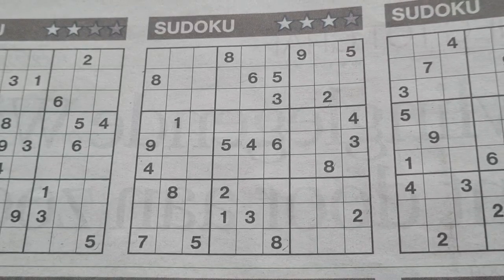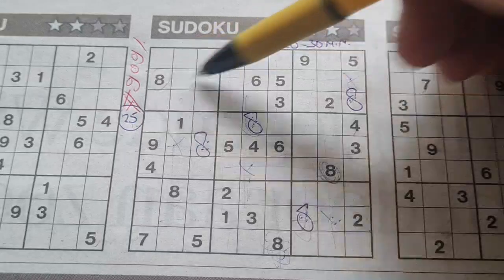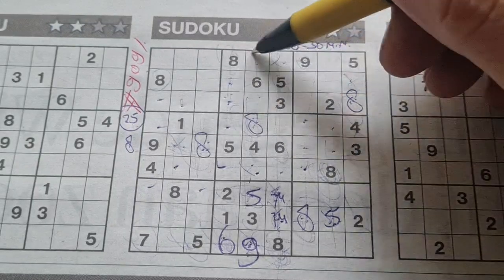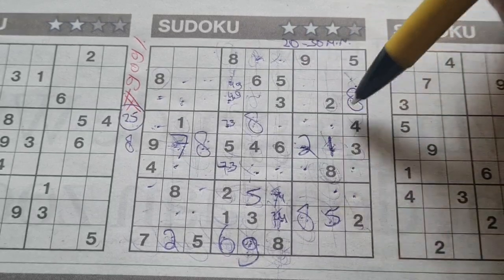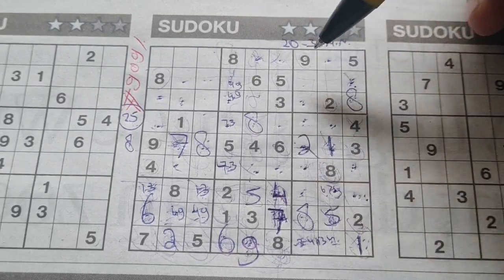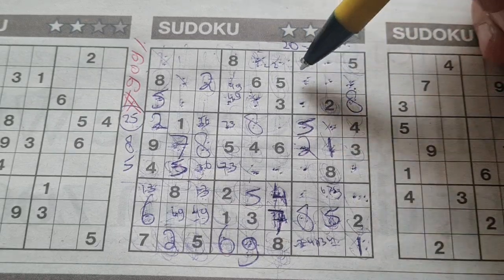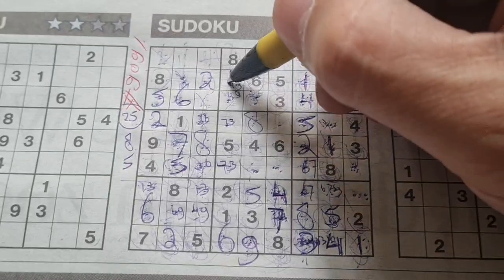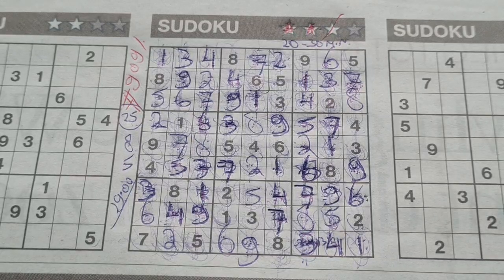Wednesday. Bonus Extra edition (#9091) Three Stars Sudoku puzzle. 08-14-2024 part 1 of 4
Playlist for the Tectonics, Binary's, Letter Sudoku's. For the 1 star, the 2 , the 3 and the 4 Stars Sudoku. I have alsoa Playlist for the Heavy, Medium, the Light Sudoku,  the Killer and the Samurai a.k.a. Quintuplet Sudoku.